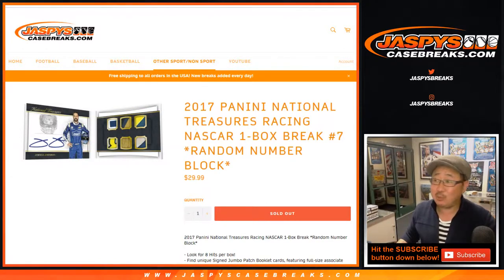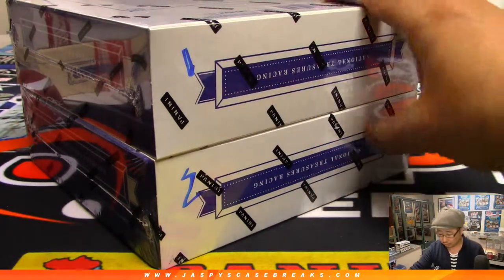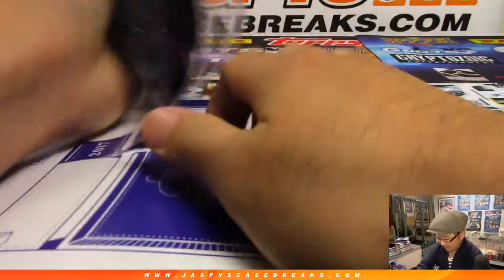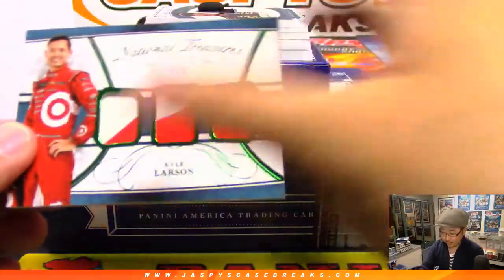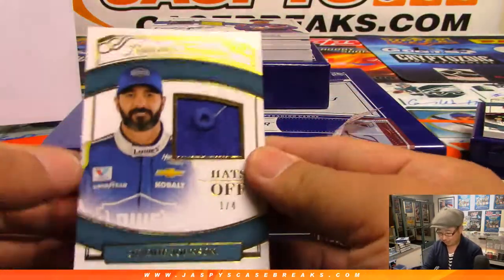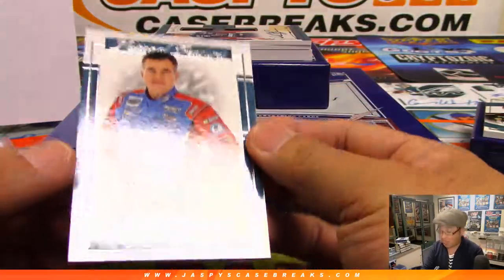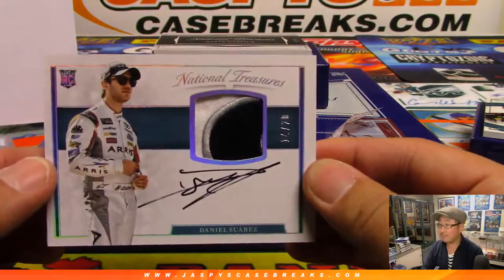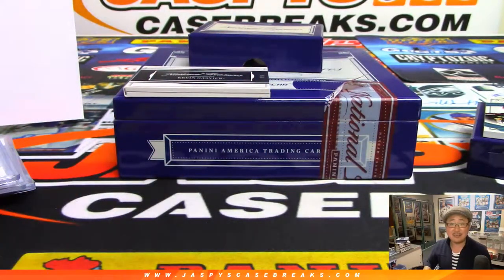Th, 04/11/19 || 1Box RNB #7 || 2017 Panini NATIONAL TREASURES Racing (NASCAR)